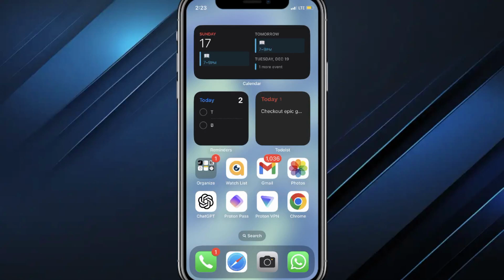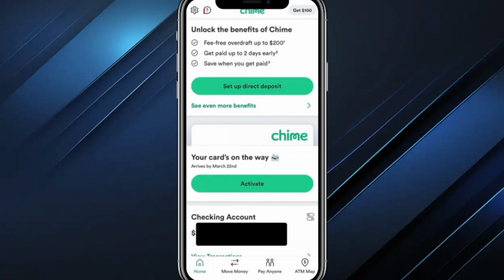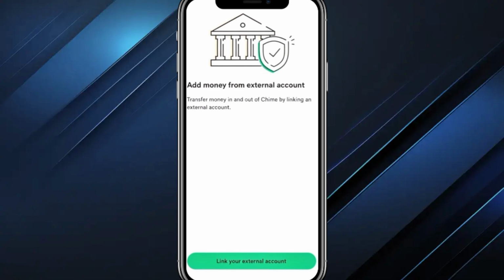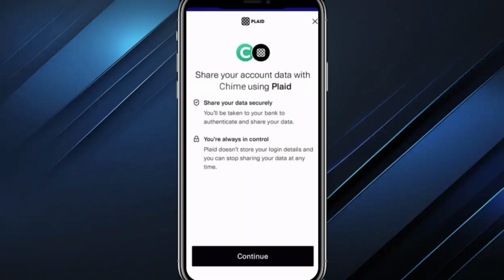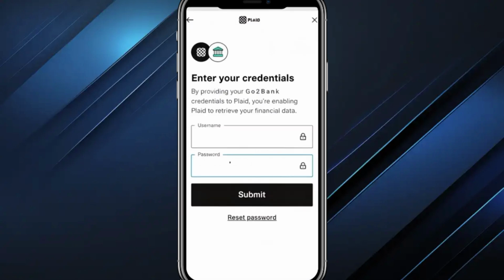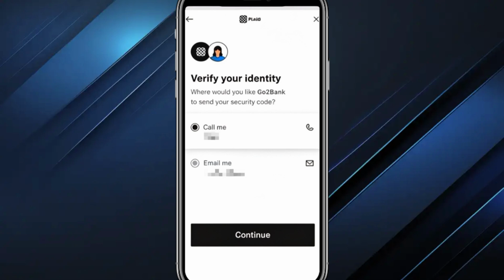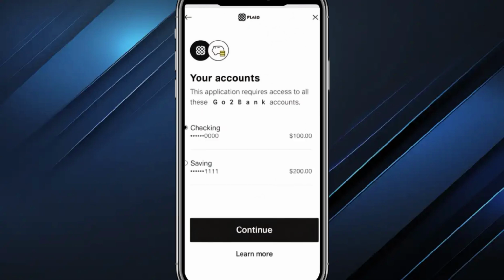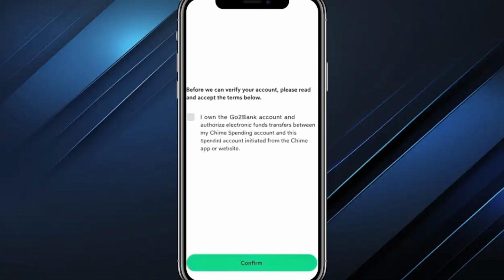HOW TO LINK GO2BANK TO CHIME 2026 (EASY CONNECT)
In this informative tutorial, we will guide you through the process of linking your Go2Bank account to Chime. Understanding how to connect these two financial platforms can streamline your banking experience and help you manage your funds more effectively.

By watching this video, you'll learn the step-by-step procedure to successfully link your Go2Bank account to Chime, ensuring your transactions are seamless. Make sure to watch till the end for a complete walkthrough that makes the entire process simple and straightforward.